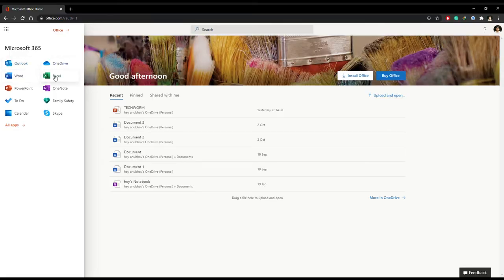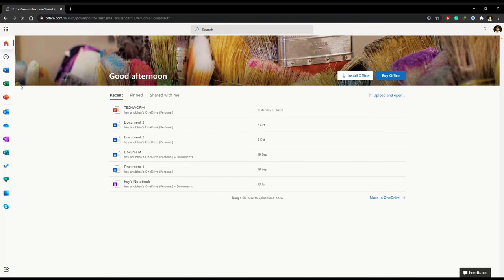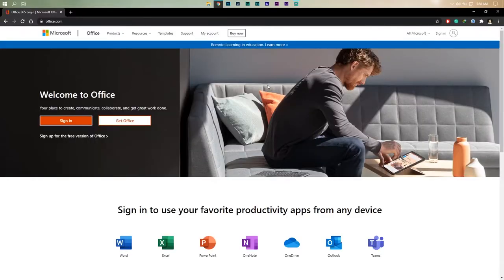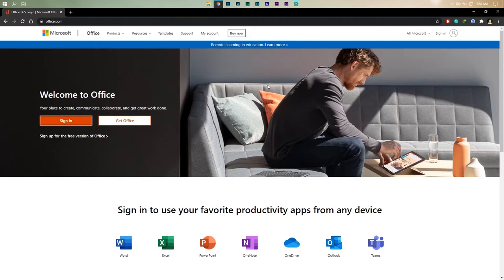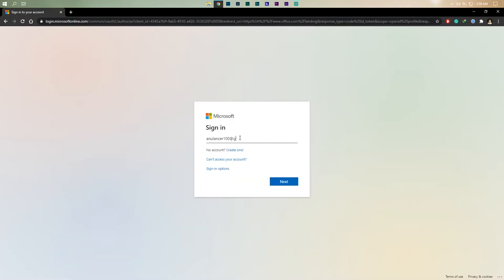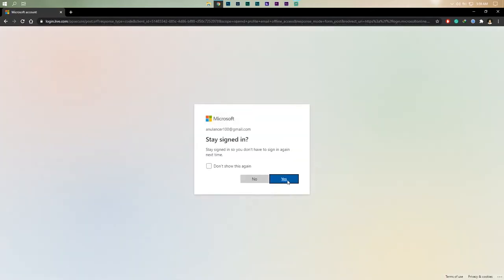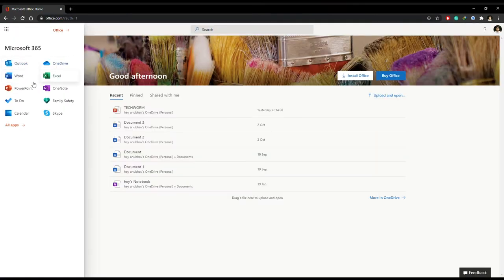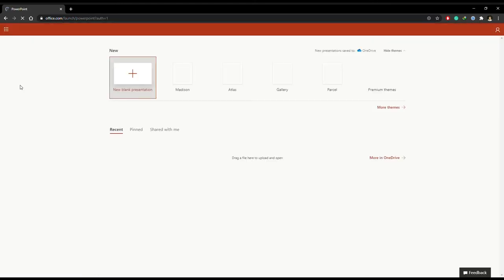How To Get Microsoft Office For Free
In this video, we have shared a simple and legal method to use Office 365 for free.